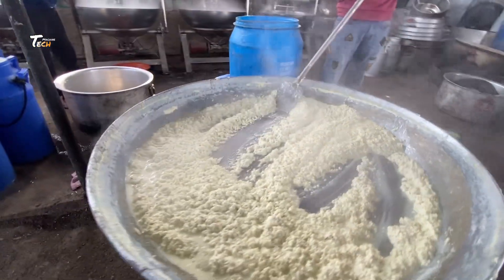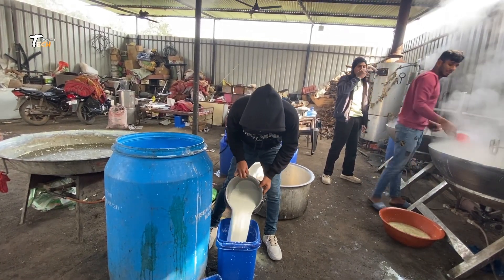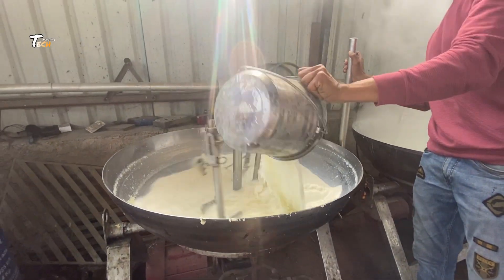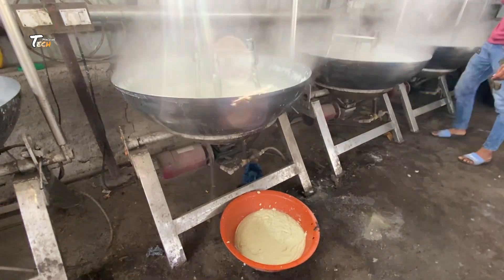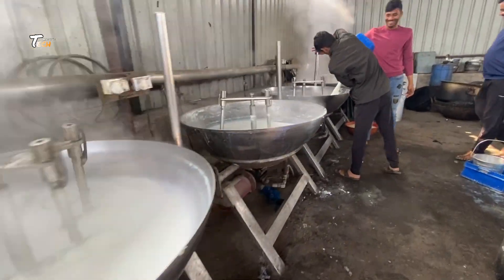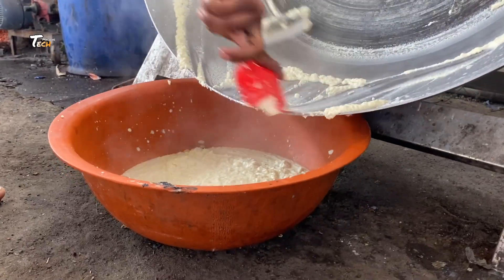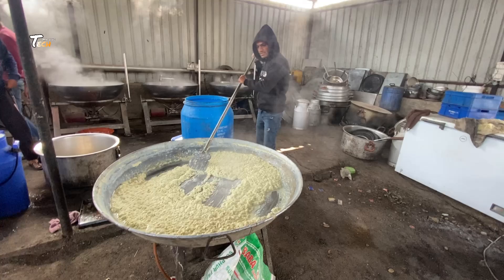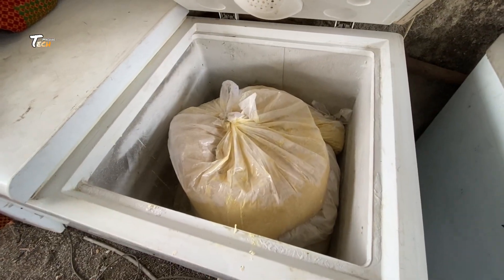Milk Cream Manufacturing Process in Indian Dairy Factories.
Milk cream manufacturing is a vital process in India’s dairy industry, where fresh milk is processed to extract cream, a high-fat component used in various products like butter, ghee, and ice cream. The process involves sourcing fresh milk from farms, transporting it under controlled conditions, and subjecting it to pasteurization to ensure safety. Advanced centrifugal machines are used to separate cream from milk, followed by standardization to achieve the desired fat content. The cream is then packaged and distributed while adhering to strict quality and hygiene standards to meet consumer and industrial demands.